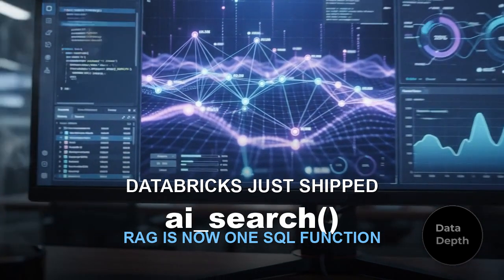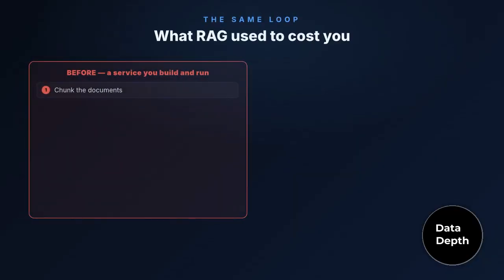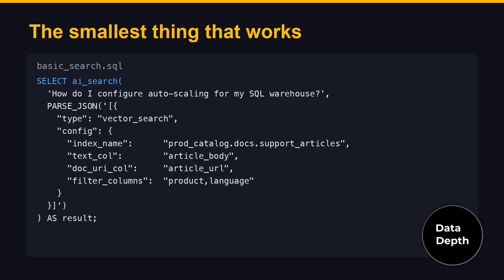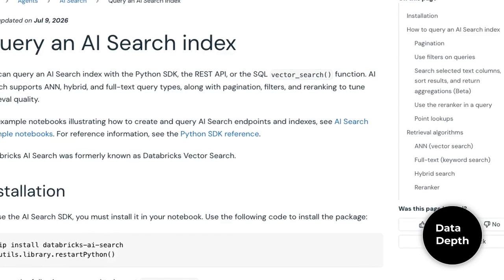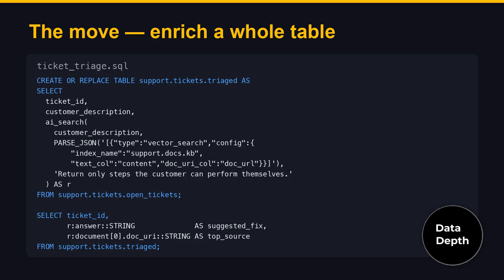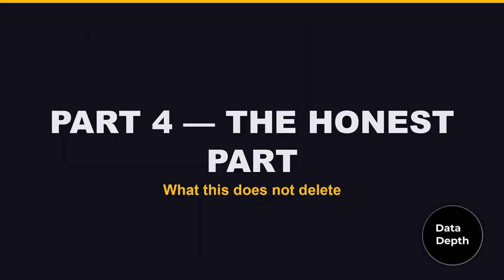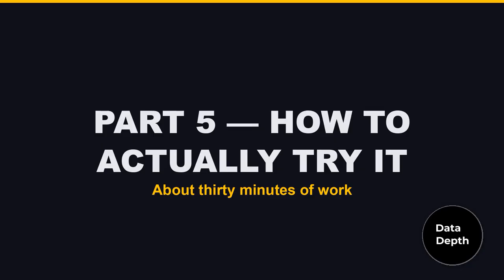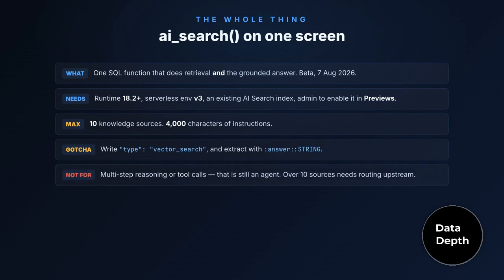Databricks ai_search(): RAG Is Now ONE SQL Function (2026)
Four days ago Databricks shipped ai_search() — a SQL function that does the entire RAG loop in one call. Retrieval, deduplication across sources, reranking, and a written answer grounded in your own data, with a link back to the source of every claim. All of it inside a SELECT statement.

If your company runs a Python retrieval service next to Databricks, this is the video that decides whether you keep paying for it.

This is not a re-read of the docs. It covers what the function actually does inside one call, the naming trap that will cost you twenty minutes, the VARIANT extraction syntax everyone gets wrong on day one, the half of RAG this does NOT delete, and the four ways it goes wrong in week one.

Everything here is checked against the official Databricks documentation as of 11 August 2026. It is in Beta — confirm the details against the docs before anything depends on it.

Chapters:
0:00 What Databricks just shipped
0:33 The release note, word for word
1:06 Beta — and the two requirements
1:33 PART 1 — What RAG actually is
1:45 Retrieve, then generate
2:40 The old way: a service you build and run
3:12 Where that service actually lived
3:37 PART 2 — Reading the function
3:45 The four arguments
4:21 The smallest query that works
4:49 Five things inside one call
5:21 The naming trap: "vector_search"
5:53 vector_search() vs ai_search()
6:20 What comes back — and the colon syntax
6:57 PART 3 — Why this actually matters
7:02 RAG is a column, not a service
7:35 Enriching a whole table
8:05 What it does to a support queue
8:25 Nobody is awake for this
8:50 Six things to ship this week
9:31 Two sources, steered in English
10:00 PART 4 — The honest part
10:05 The half it does NOT delete
10:38 Where ai_search is the wrong tool
11:13 Red flags
11:50 PART 5 — How to actually try it
11:54 Step zero: the Previews page
12:17 The 30-minute version
12:48 The first-mover window
13:23 The whole thing on one screen
14:09 Why this lands on data engineers

⭐ The three things people get wrong first:
1. You must write "type": "vector_search" — even though the product was renamed to AI Search on 1 June 2026. The docs say the type field is "separate from the customer-facing resource name."
2. You extract the answer with VARIANT path syntax — result:answer::STRING. A colon, not a dot.
3. It runs an LLM call PER ROW. Run it with a LIMIT and price one row before you price a million.

- June 2026 release notes — "Vector Search is now AI Search" (1 June 2026)
- ai_query — chain retrieved documents into a specific model or output format

Quick reference:
- Requires Databricks Runtime 18.2+ · serverless environment version 3+ (for VARIANT)
- Max 10 knowledge sources per call · instructions capped at 4,000 characters
- generate_answer defaults to 'true' — set 'false' for documents only
- answer is null when generation is off, AND when nothing was retrieved
- Available in notebooks, SQL editor, workflows, jobs, and Spark Declarative Pipelines

Related videos on this channel:
— Databricks AI Functions in SQL (ai_classify, ai_query and friends)
— Databricks Just Rebuilt the Entire Data Stack — DAIS 2026 Explained
— You Missed ChatGPT Early... Don't Miss This